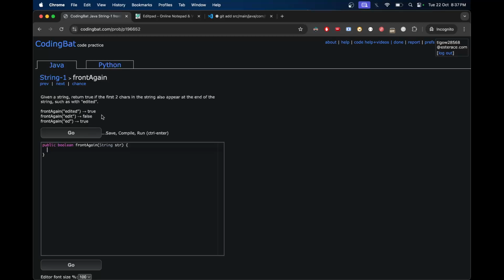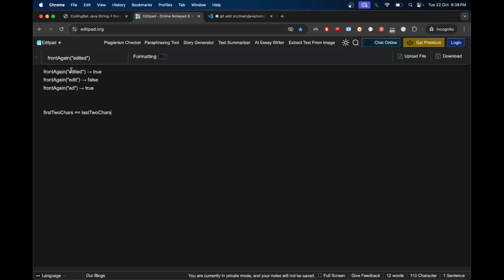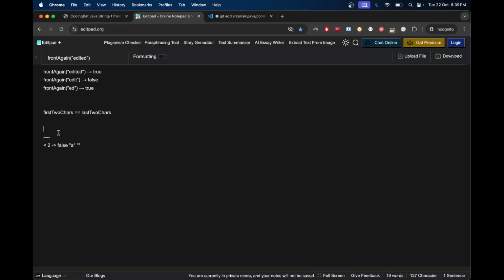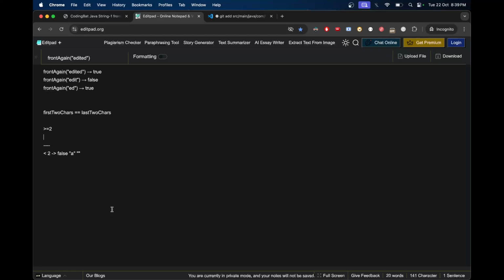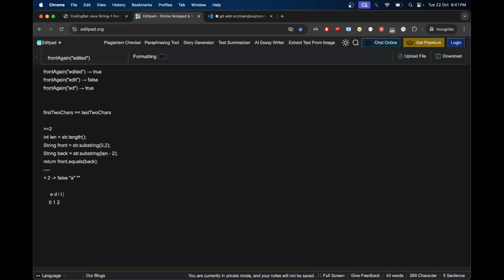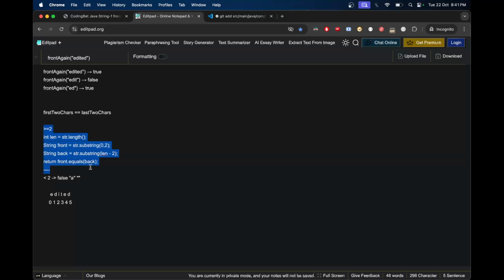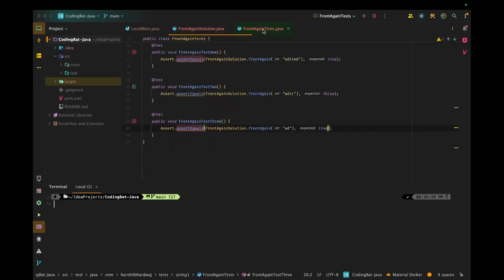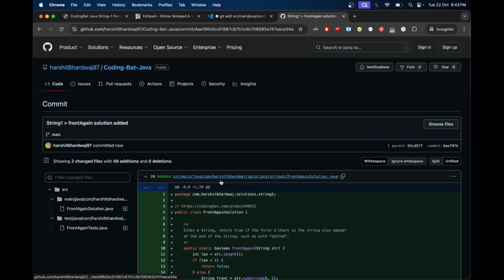CodingBat Java | String-1 Section | frontAgain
In this video, I have solved "frontAgain" problem of String-1 section of Coding Bat Java.